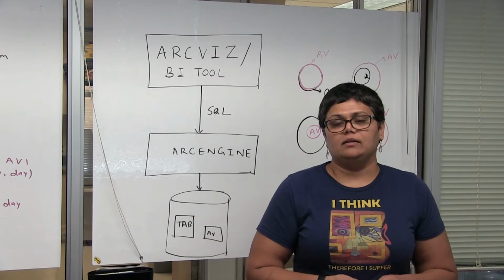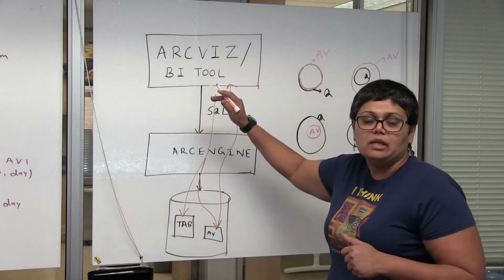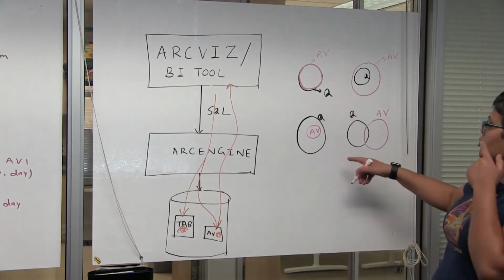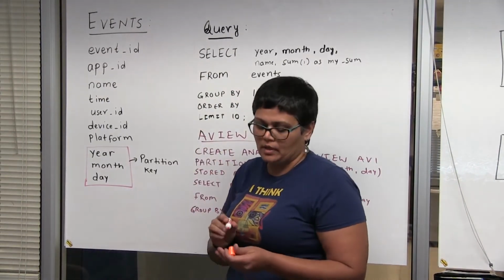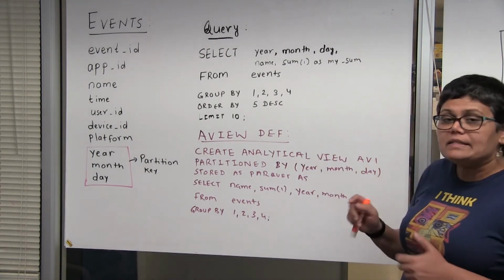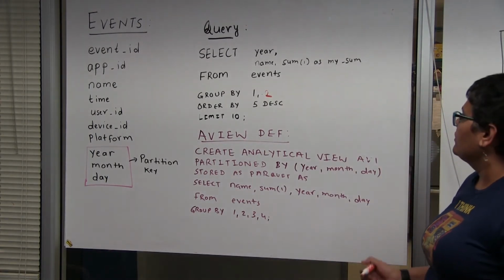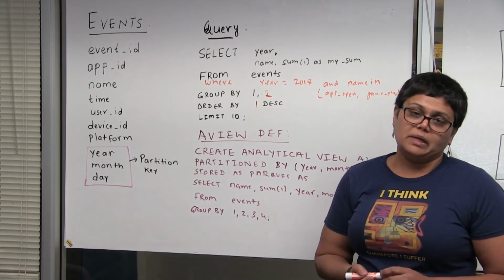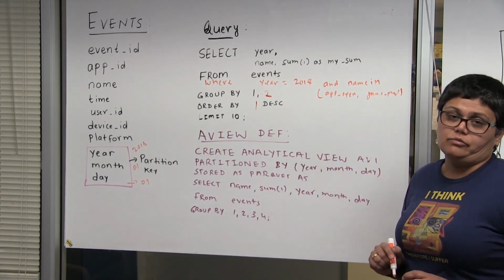Tech Talk on Analytical Views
Below is a portion of the Transcript.

Hi, I’m Anali Norwood, I’m a founding engineer here at Arcadia Data, and I lead the ArcEngine team. Today I want to talk about analytical views a little bit, under the hood as to how they work. But first the question is: why analytical views? Analytical views are absolutely essential to get good performance in your BI production environment.

In BI, people have complex reports and dashboards that do a whole bunch of complex computations. These are computationally intensive queries, and they run them over and over again so with this type of repeated access, analytical views really help performance. What are these analytical views? So these are acceleration structures as I mentioned. They store intermediate computation, partial computations, of the query but they're more than that. They can be refreshed incrementally, meaning they can be populated incrementally when your base data changes. They are transparent to your end-user. So let's imagine a BI tool, or let's say the Arcadia visualization tool, that connects to the ArcEngine, and these BI tools issue SQL queries which then ArcEngine executes. So the query is written against a table but ArcEngine internally will figure out if the analytical view has the right amount of data, the right data, to answer that query and it’s going to actually run the query against the analytical view. Now these are precomputed results. Analytical views are typically much smaller than tables which means they can be read faster and then these results flow back to the BI tool. But the end user doesn't need to see any of this.

Now you would say all of this is fine, but it's not worth it if I have to refresh the analytical view then populate it, and that process takes a long time. And you would be right. It's really important to refresh the analytical views in an incremental fashion. What I mean by that is when you change any data in the table, you want to change only relevant data in the analytical view. You don't want to have to throw out everything that's there in the analytical view and have to rebuild it. So yes, analytical views are incrementally refreshable. These are stored in Parquet format which is an open format. This is nothing proprietary. Also, once you create these analytical views, they can be shared by multiple users if you wish so, if you set up your authorization policies in that fashion.

Now I want to talk a little bit about when exactly a query written against a table can be routed to an analytical view. ArcEngine has a process called “matching and compensation.” The matching part essentially says, “does the analytical view have the right data to answer the query?” and compensation means, “does the engine need to do anything more on top of that?” So these Venn diagrams show that, let’s say the query requires data that is denoted by the black circle and what the analytical view contains is actually in the pink circle. So if the analytical view contains exact results of the query, that's great. ArcEngine can use that to answer the query. On the other hand, if an analytical view has more data than what the query needs, then ArcEngine needs to do what is called “compensation.” And we'll look at a concrete example to see what compensation is. It can take the form of applying some predicates, or regrouping the results that are in the analytical view, or computing certain expressions. Now on the other hand, if the query results are here in the black circle and the analytical view provides a small part of it, under certain conditions it can be used, but if we think of a very simple scenario with a query with a single table, the answer is no. In that case, the analytical view cannot be used. Same with the fourth Venn diagram here, where the analytical view does not have the correct result data to respond to this query.

Now let's look at a concrete example. Here I'm going to work with an events table. You can imagine events such as, maybe people gaming on their cell phones, generating certain events. So this table tracks the user ID, the device ID, which platform they used, when did the event happen, what type of event that was, which app that was, you get the idea. Another important thing is the date of the event, let’s say year, month, and day. In my case, year/month/day together also form the partition key of this events table. Now a pretty normal query that anybody would want to write to get some information out of this events table would be, “tell me the event count for every day, for each day, for a particular event.” So in SQL terms, we’re basically selecting year/month/day columns, the event name column, and simply counting up the events. And we’re grouping on those four columns and we want the results ordered by the number of events, in descending order, so that the highly frequent event will appear on top, and we cut off at 10.